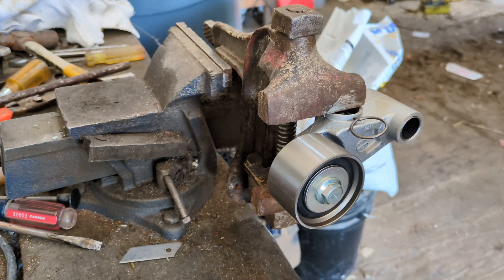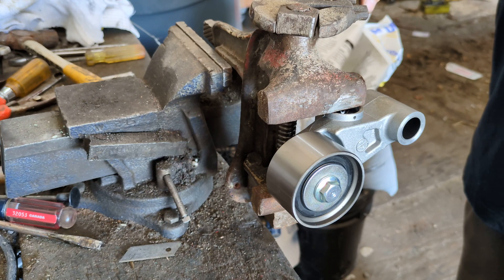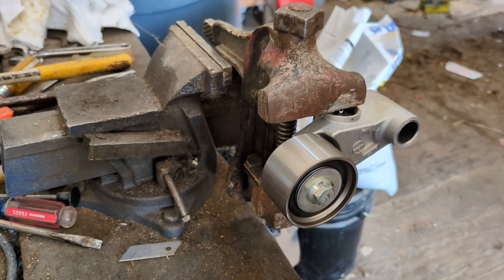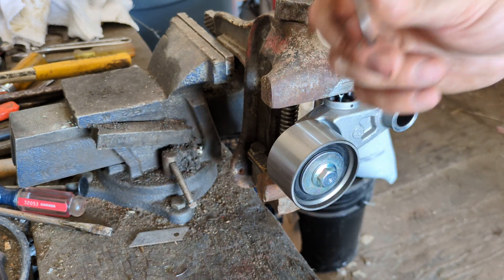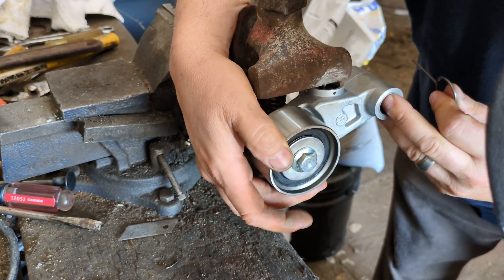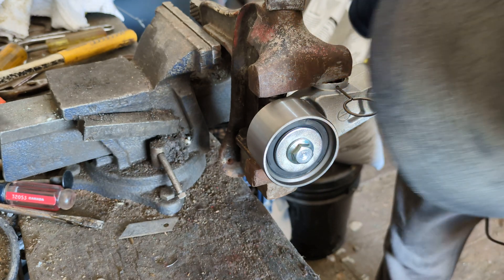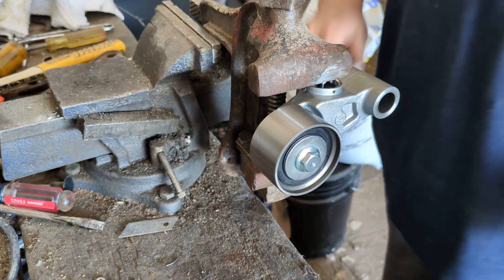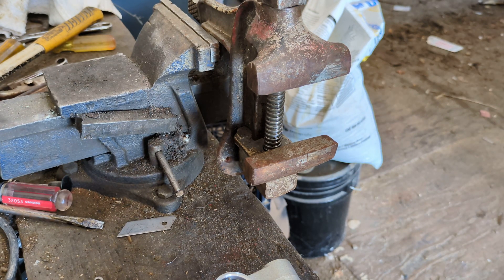Bleeding a timing belt tensioner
Since I had time I decided to remove the timing belt tensioner after the first belt failed to be installed correctly. I figured it wouldn't hurt to bleed the tensioner again, and hopefully I did it right. In the past I never bled those tensioners but now I guess it's the thing to do.